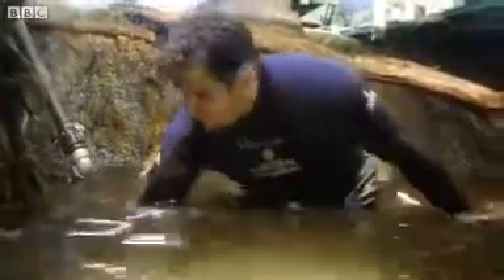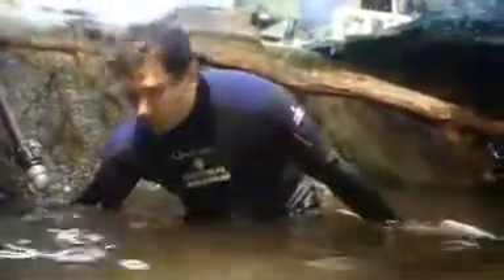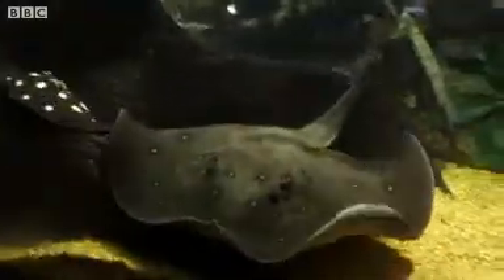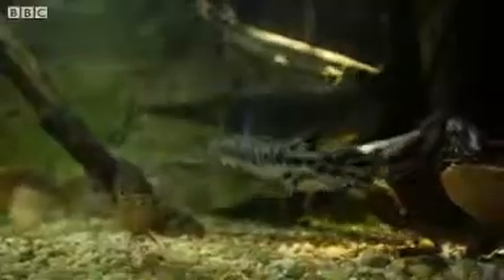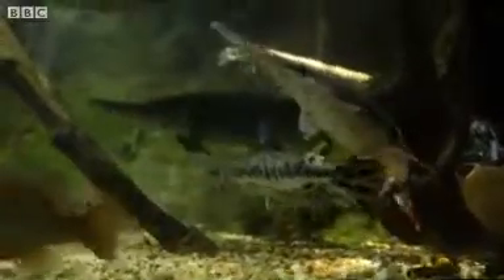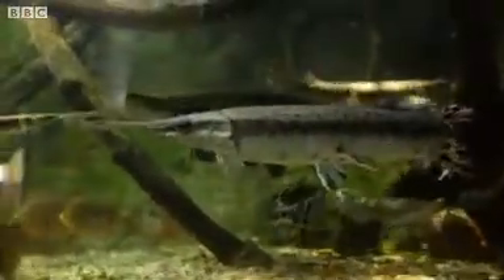BBC News National aquarium Moving 2,500 underwater creatures to a new home